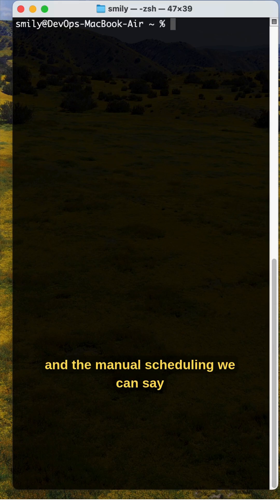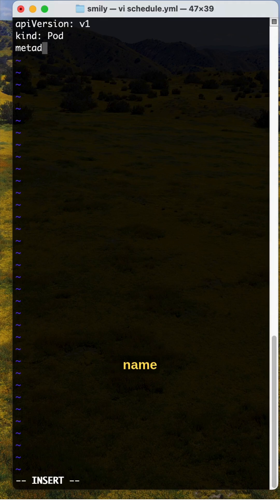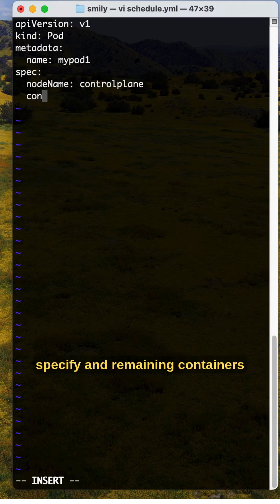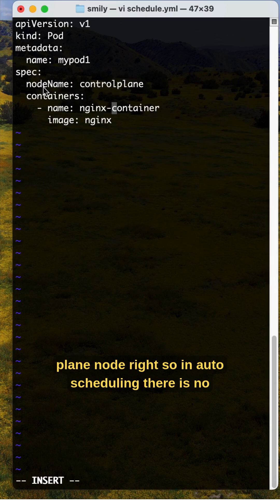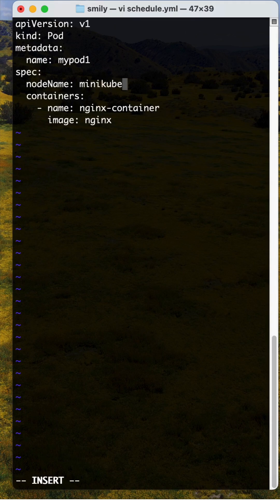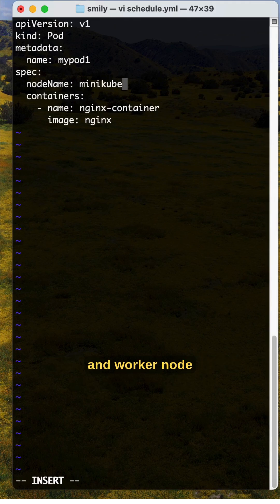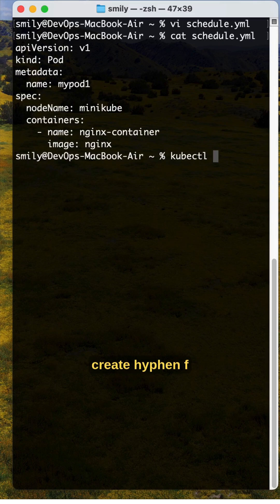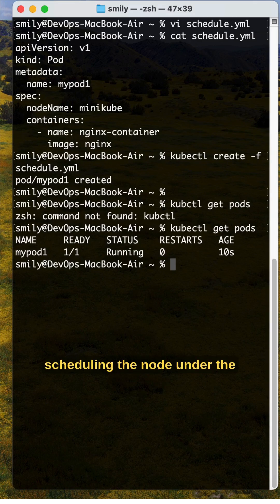Kubernetes Tutorial For Beginners: Easy Things You Know About K8 Scheduler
What is Scheduler in k8
Automatic scheduling of pod  if nodeName field
Manual scheduling with nodeName field